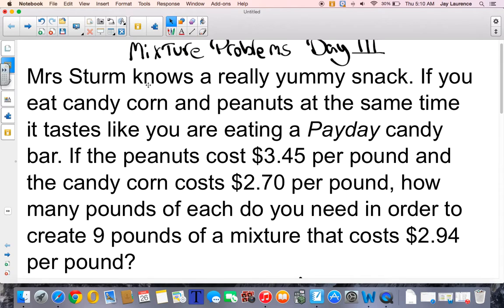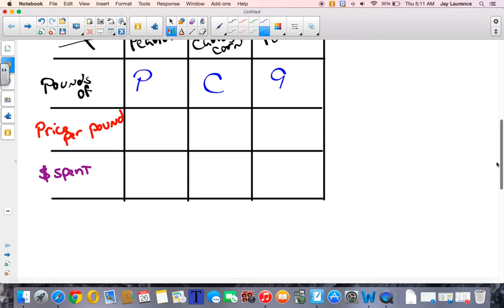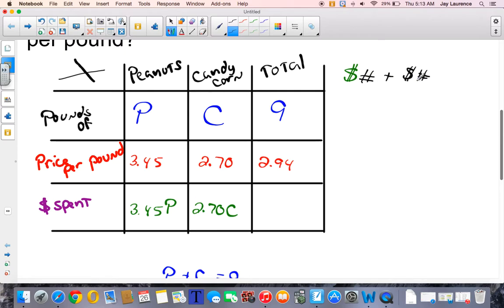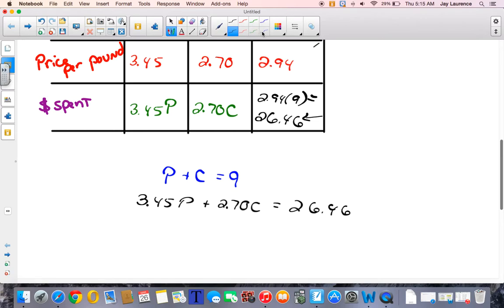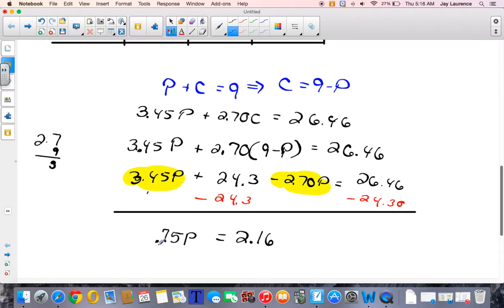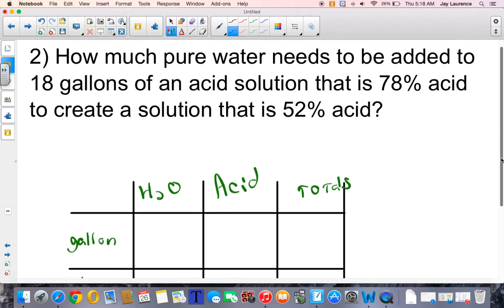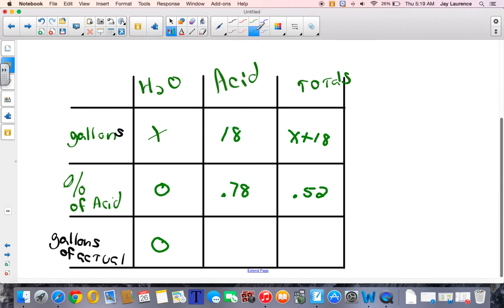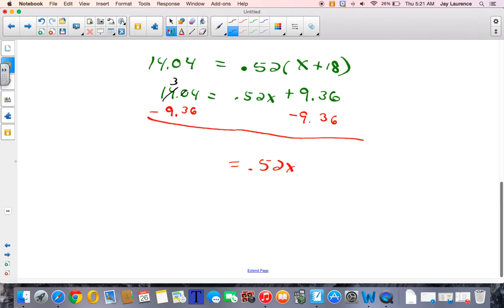Laurence Mar 26 Honors Mix III